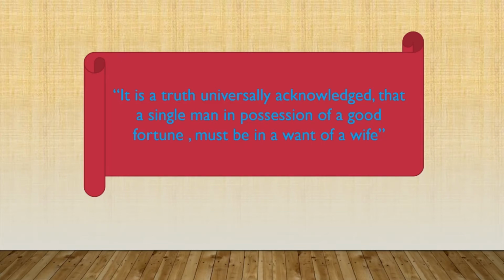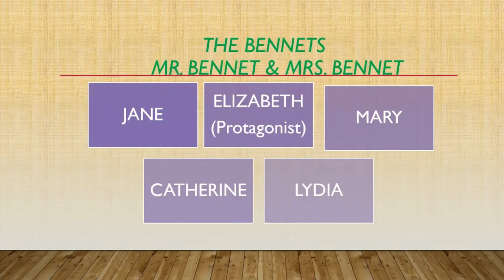'PRIDE AND PREJUDICE' BY JANE AUSTEN bookreview (BOOK REVIEW)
Detailed book review of a classic novel - 'Pride and Prejudice' written by Jane Austen. It's a romance novel of the early 19th century.

By Vibhuti Pragya